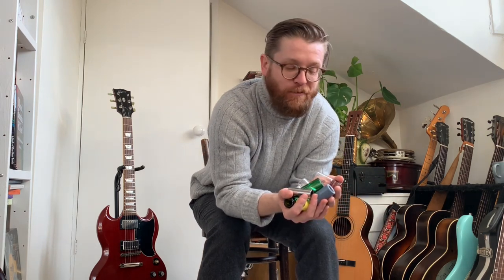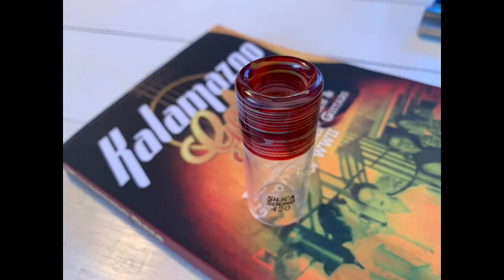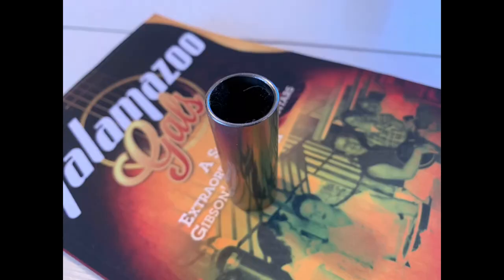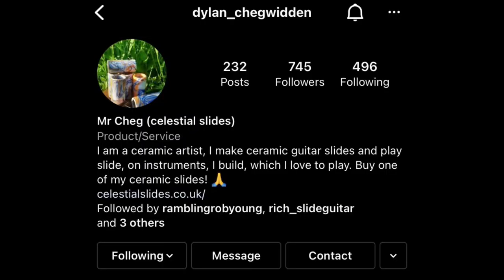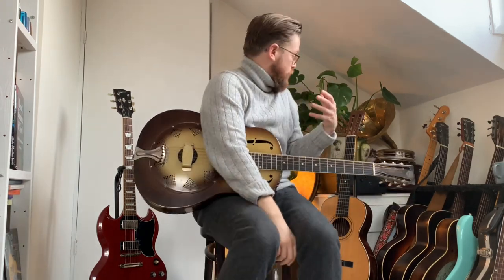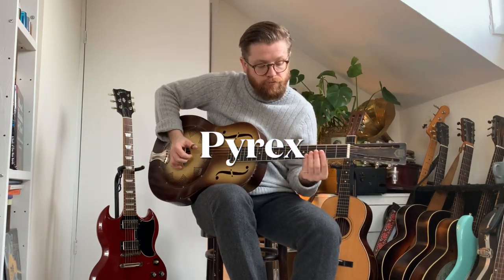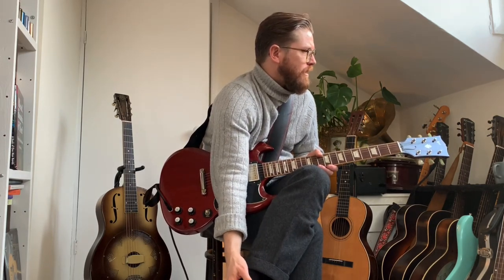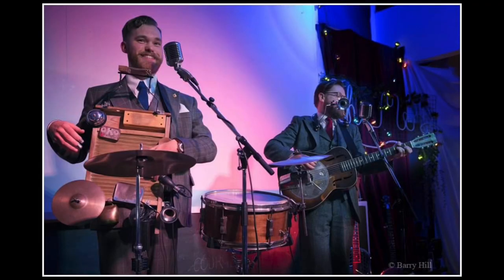How To Choose A Bottleneck Slide! Is Glass, Ceramic or Metal Best?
Here we delve deep to help you choose a bottleneck guitar slide.

You may be looking at glass, ceramic or metal slides and wondering how different they sound?

This video should open the door so you can
play slide guitar knowing which product is best for you.

Check out Dunlop Slides, Diamond Bottlenecks, Celestal Slides and Silica Sound.

All excellent peoples msking excellent slides.

Personal links;